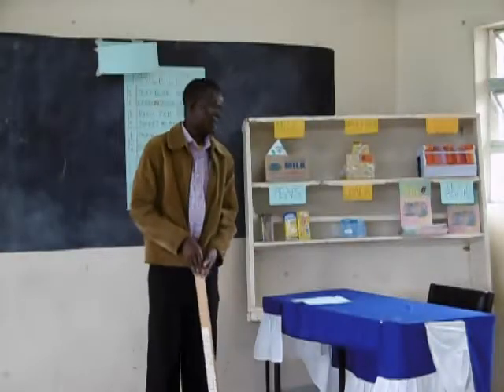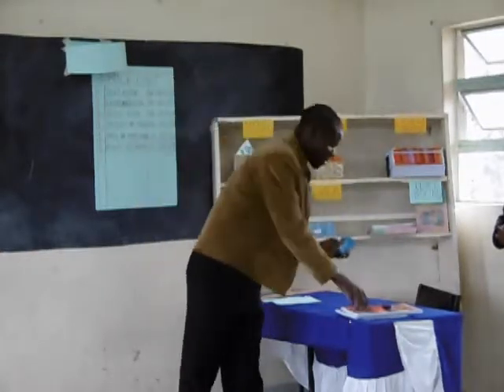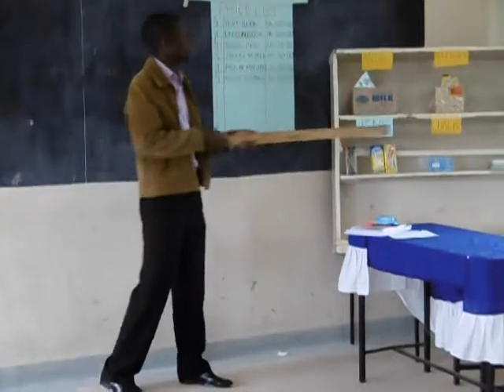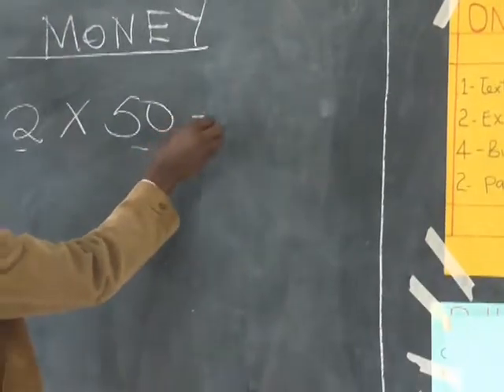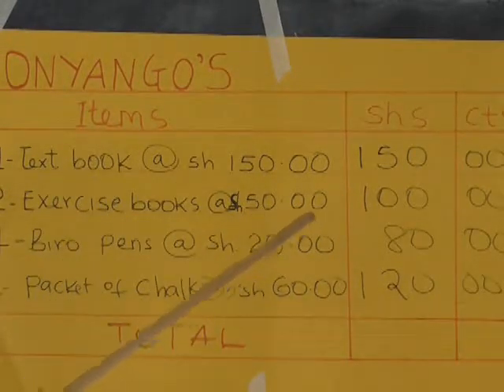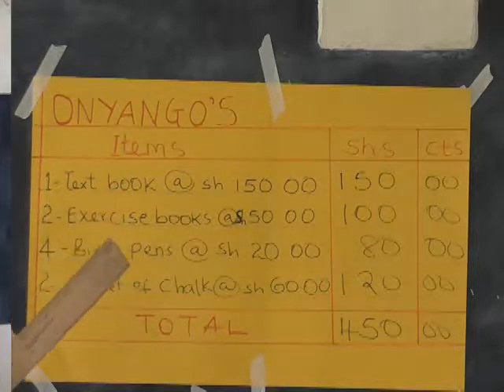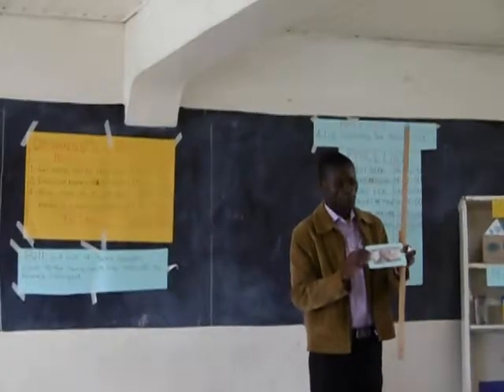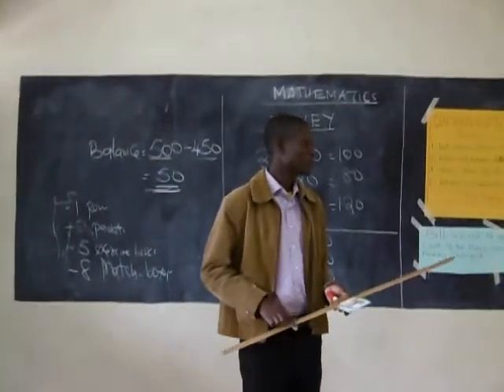Math-05 Money Bills by Paul, ICT into Primary school @Kenya in 2014